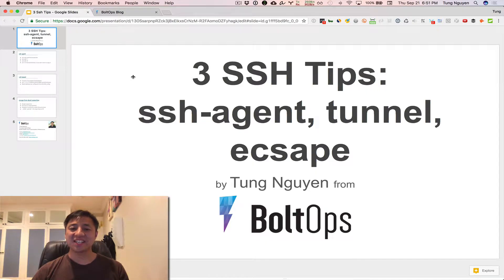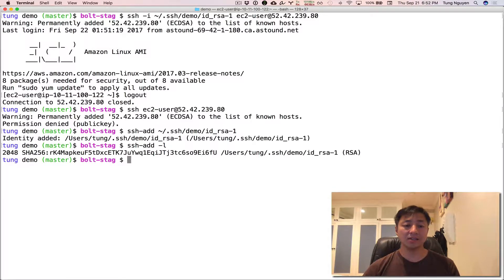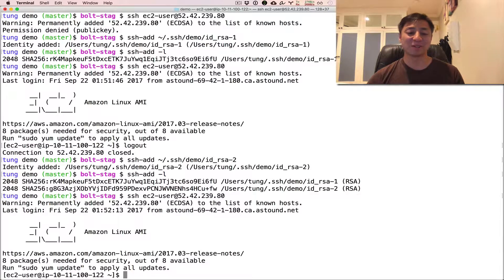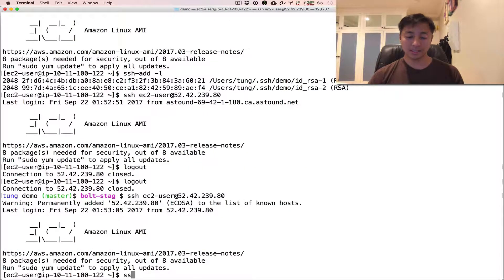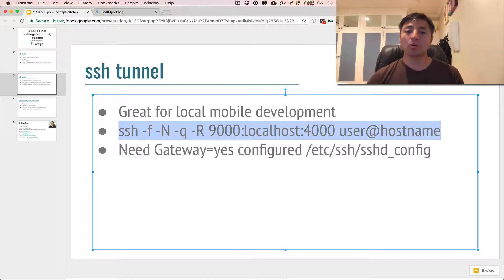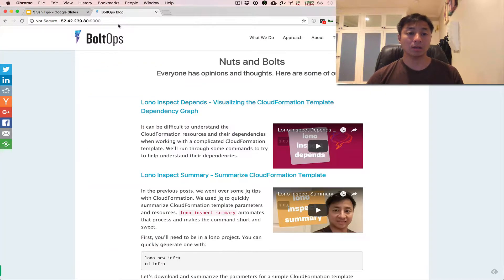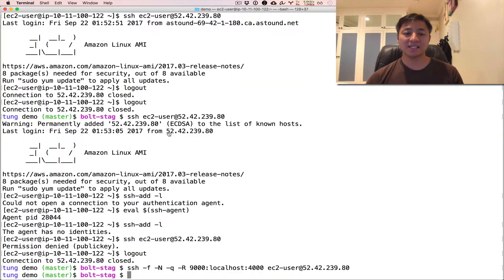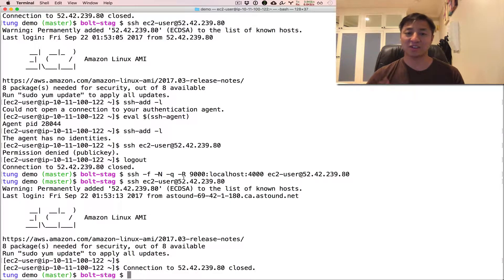3 SSH tips: Ssh-agent, Tunnel, and Escaping from the Dead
I cover 3 ssh tips that I’ve learned over the years. BoltOps Learn